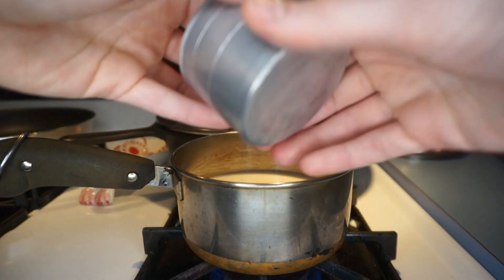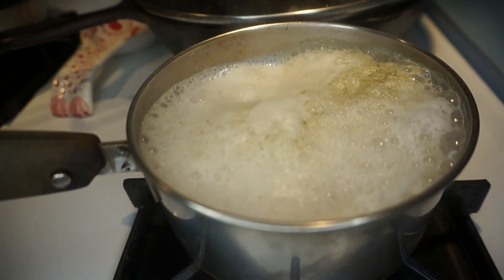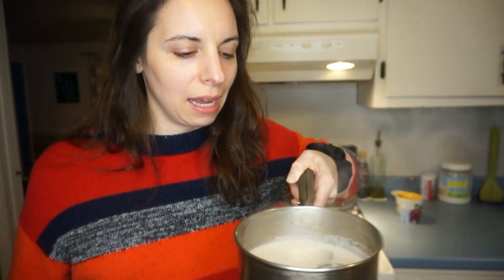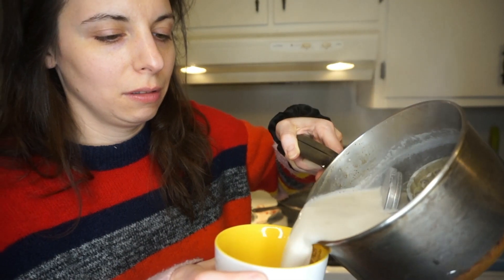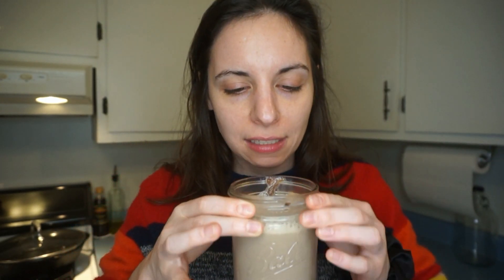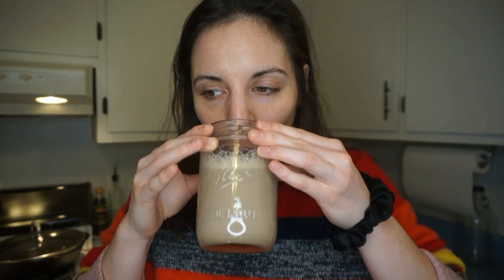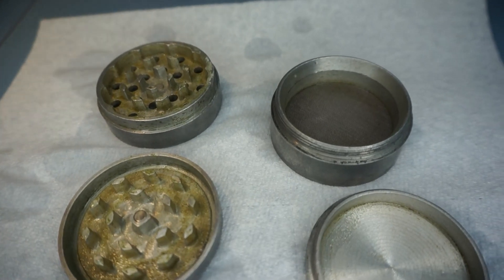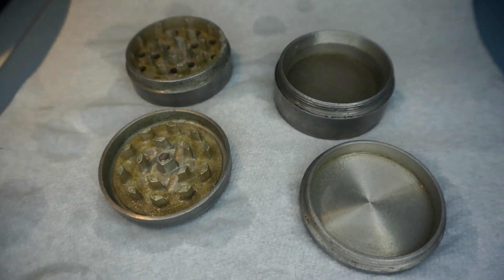BOILING MY GRINDER TO MAKE POT CHOCOLATE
Hi! Welcome to "Angela's Anything Show." On today's episode, Angela tests out a TikTok weed hack in which you boil your grinder in milk to make Pot Chocolate. Is it effective? Is it tasty? Is it dangerous? Do we care? You'll have to watch and find out.